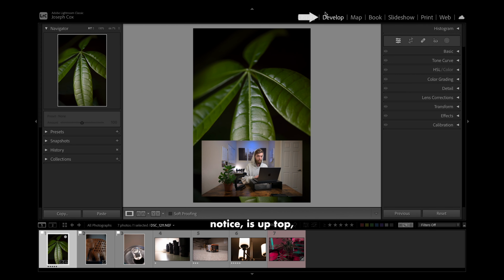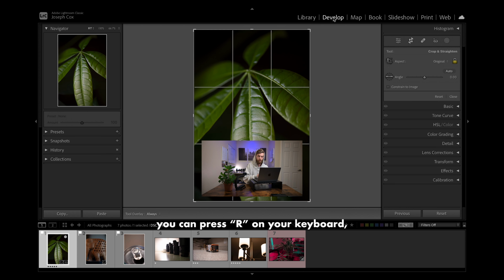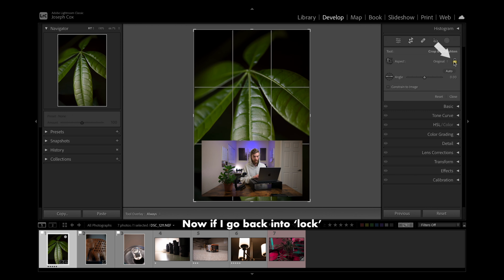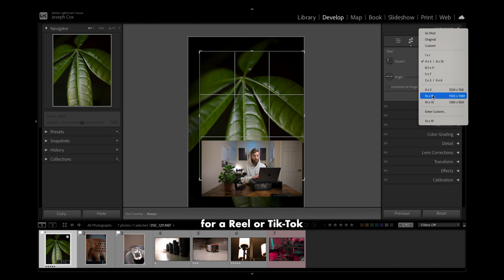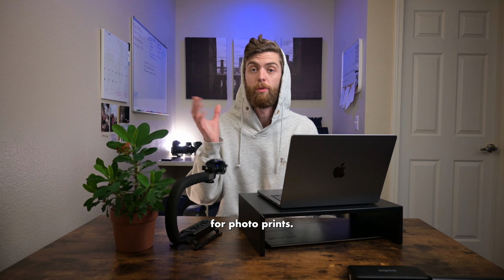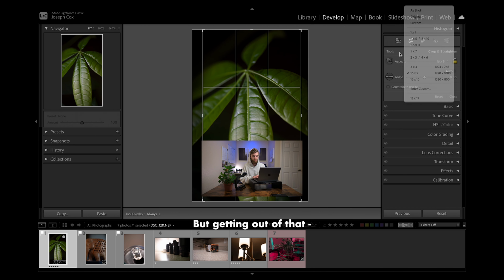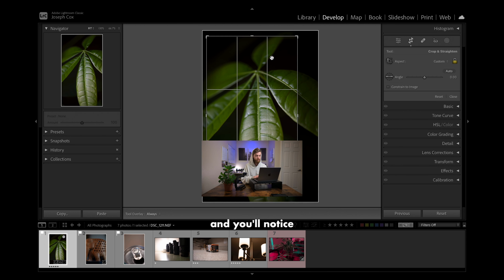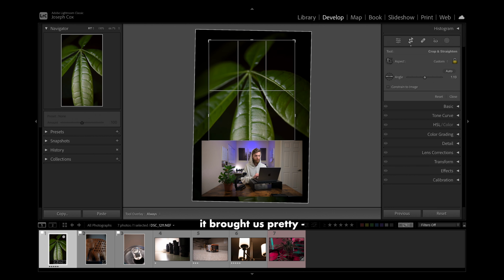Develop Module Crop Overlay - Lightroom (Developing in Lightroom)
This Adobe Lightroom guide will cover everything you need to know about using the Crop Overlay tool on your photos. From locking your aspect ratio, using the premade aspect ratios, or creating your own custom crop, this guide will teach you all the basic tips and tricks to using the Crop Overlay tool.

0:00 Intro
0:30 Today's Guide
0:48 Locating Crop Overlay
2:10 Quick Announcement
2:53 Back at it
4:02 Ending